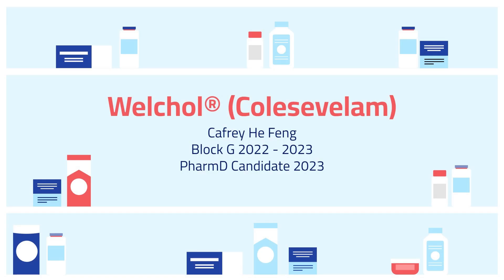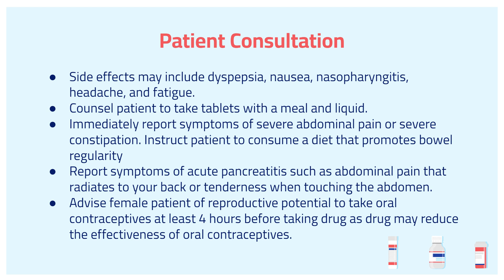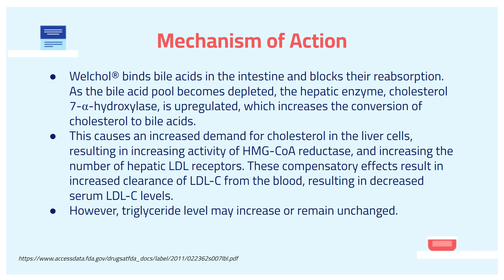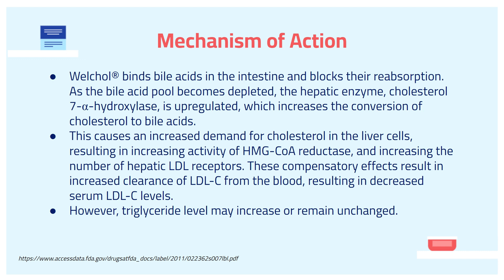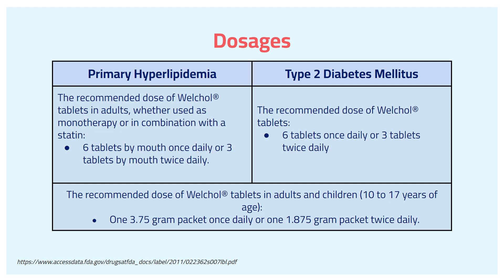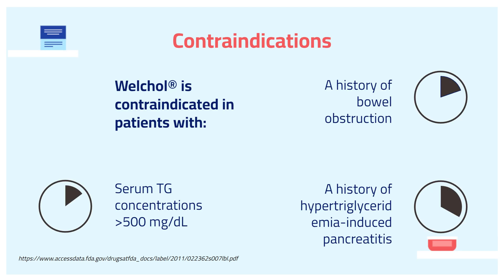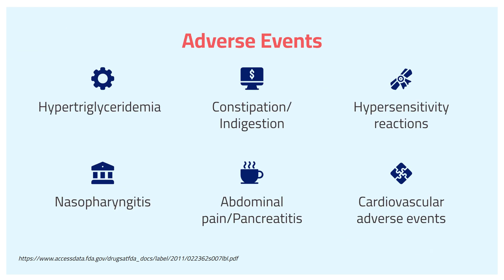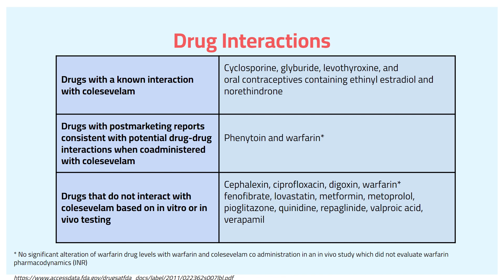Welchol (Colesevelam) Drug Informational Video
This video was made by Cafrey He Feng , 2023 Pharmacist Candidate. He will review: Patient consultation points, indications, dosing and adjustments, mechanism of action, side effects, and monitoring parameters